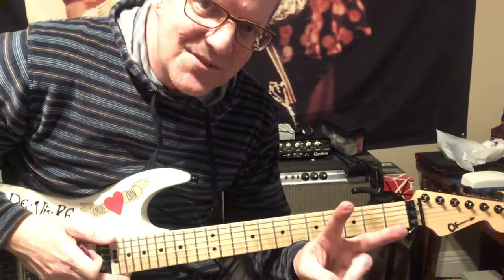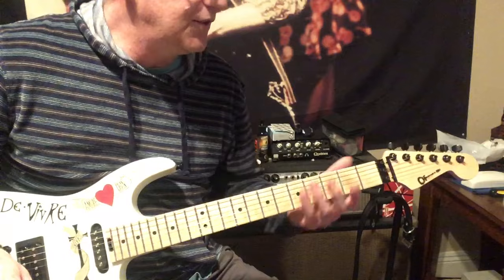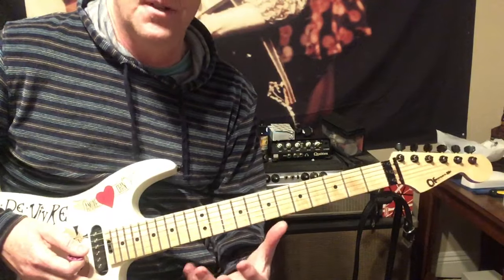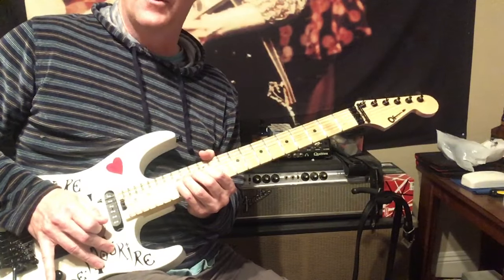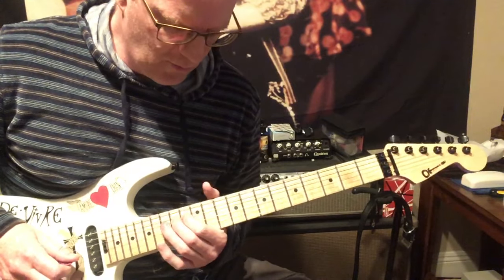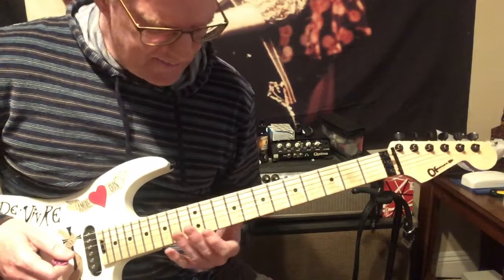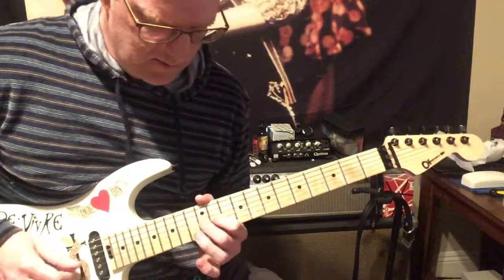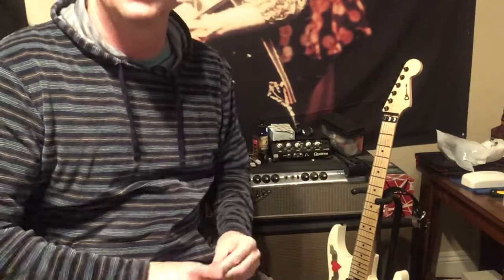Need solo ideas? Do THIS!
If you have trouble coming up with guitar solo ideas, this video is for you.

Follow these simple ideas to write solos that sound more organized and original.